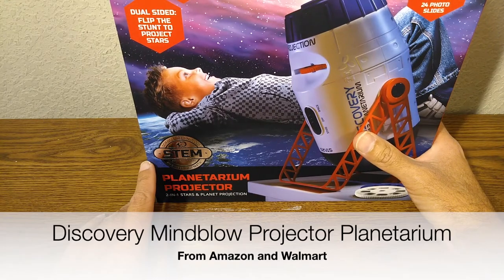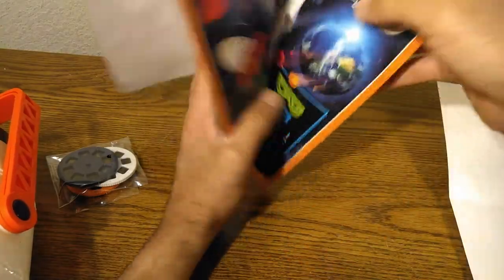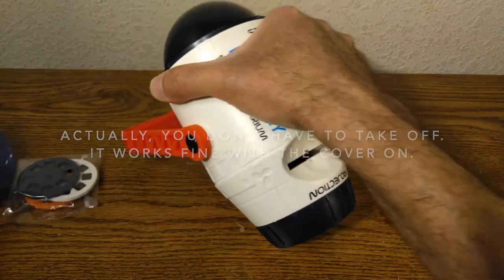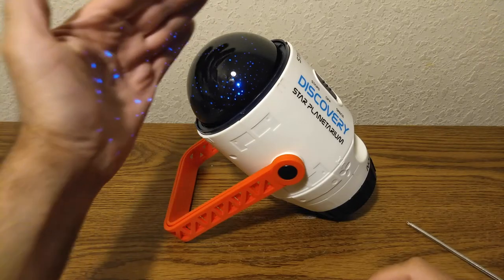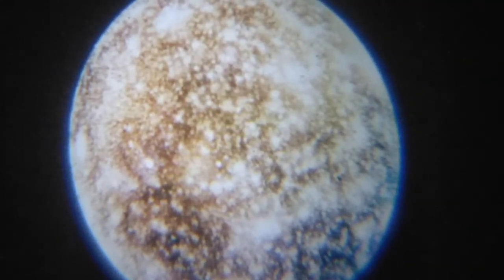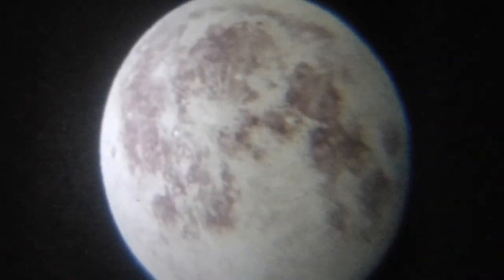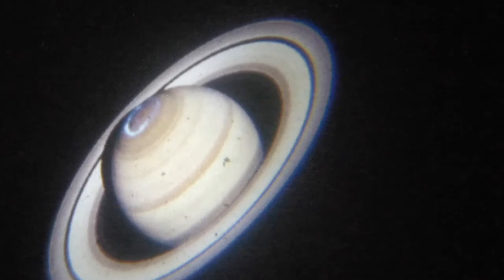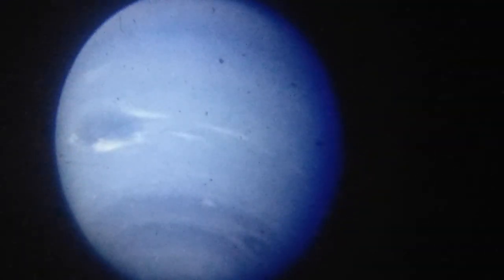Discovery Mindblown Planetarium Star Universe Projector Review & Test by Skywind007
I will continue to look but you CANNOT buy the spare slides. I will keep you updated